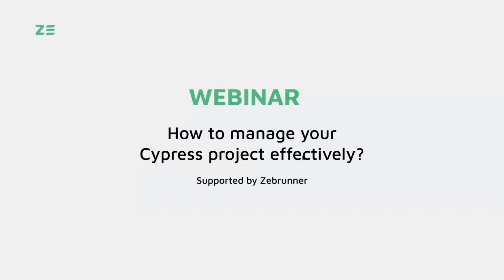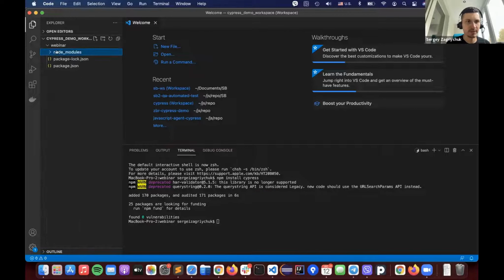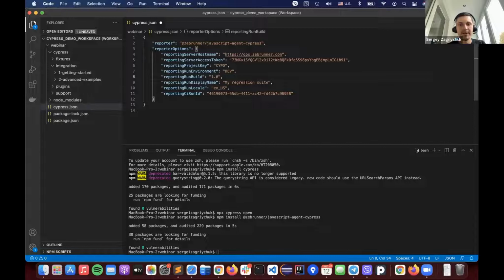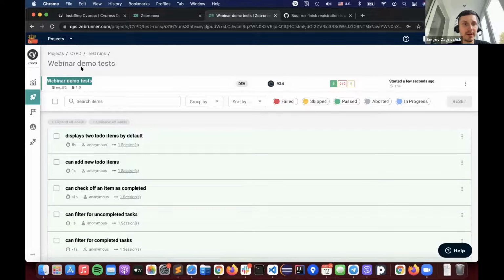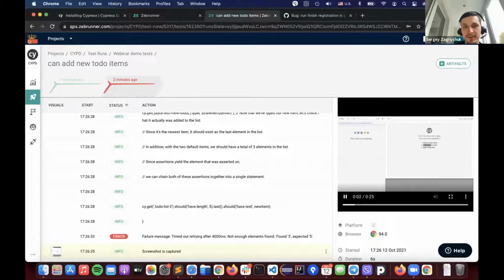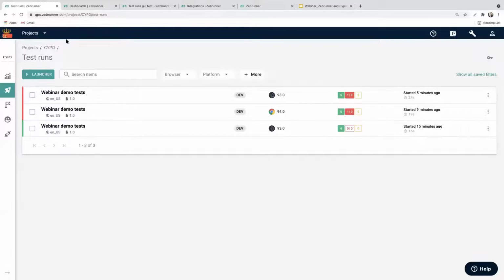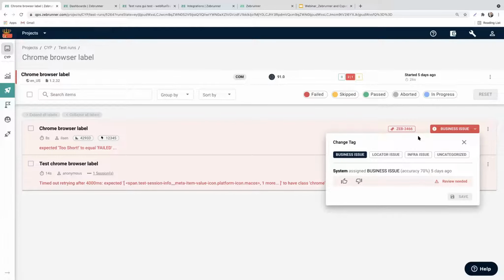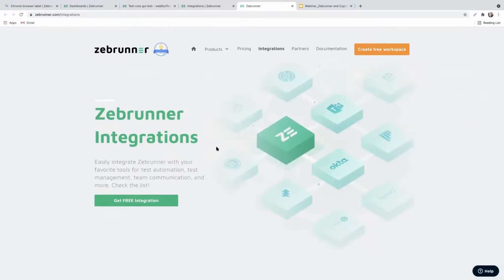Webinar: How to manage your Cypress project effectively?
Write tests on Cypress, and look for a trustworthy solution for advanced test reporting and failure analysis?

Use Cypress Dashboard, but need more metrics to keep full track of your QA process 24/7?

In any case, Zebrunner guarantees your automation is in safe hands!

Thanks to Zebrunner’s integration with Cypress framework, you’ll get:
- Real-time dashboards with an unlimited number of customized widgets
- Automatic failure classification with AI/ML
- Effective tracking and handling of parallel threads
- Test ownership feature to stay aware of QA team performance
- Test history to control test stability and flakiness
- Flexible project management and release planning
- Multiple integrations with TCM systems, bug trackers, environment providers, and notification services

Check this webinar recording to learn:
- How to quickly integrate Zebrunner with your Cypress project
- How to automatically report all your test results from Cypress to Zebrunner
- How to analyze test results in a few clicks and keep track of every bug
- How to create customized reports for comprehensive analytics

Speaker: Sergey Zagriychuck, Expert in Test Automation at Zebrunner with 10+ years of experience.

That's the User Guide on how to integrate Zebrunner with your Cypress project